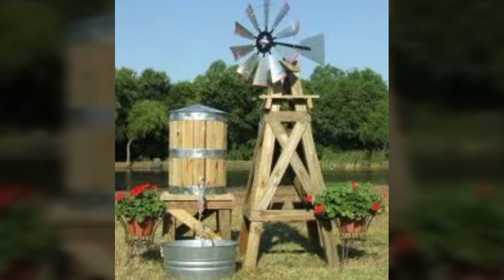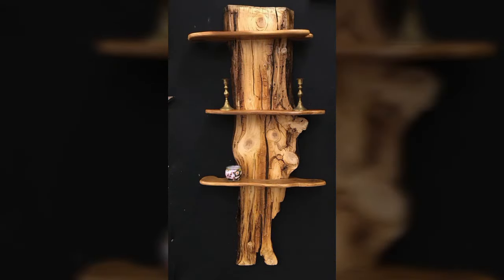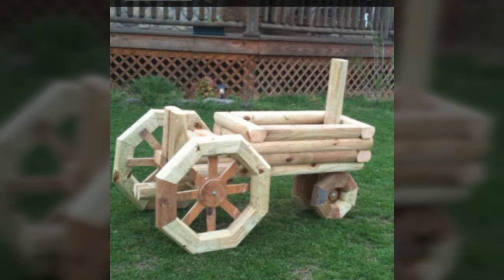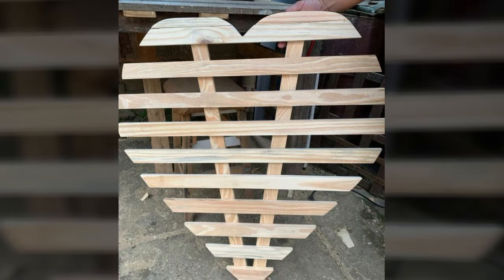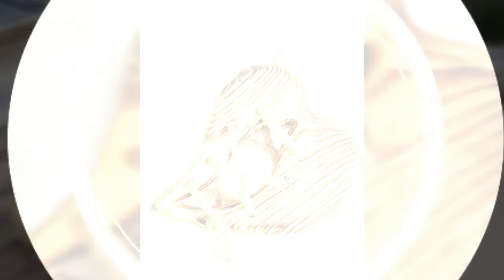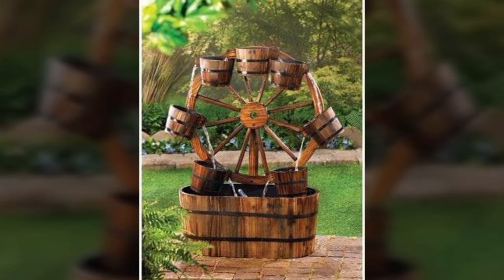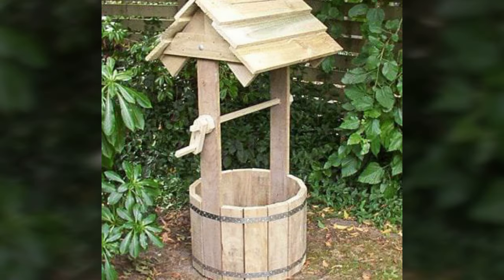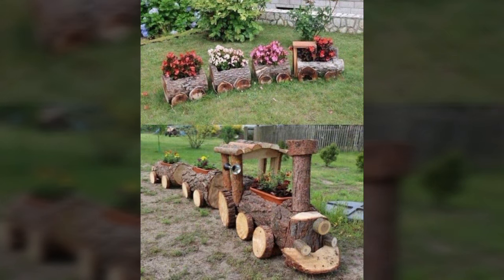TOP 50 MIND BLOWING PROFITABLE ATTRACTIVE WOOD WORKING IDEAS WOODEN FURNITURE DESIGN RECYCLE IDEAS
"Top 50 Mind-Blowing & Profitable Wooden Furniture Designs: Creative Recycle Ideas!"

Unleash your creativity and entrepreneurial spirit with this comprehensive guide to the top 50 most innovative and profitable woodworking ideas! This collection showcases stunning wooden furniture designs that not only captivate the eye but also embrace sustainability through clever recycling techniques. From chic reclaimed wood tables and stylish upcycled chairs to multifunctional storage solutions and unique décor pieces, these ideas are perfect for both beginners and seasoned woodworkers. Discover how to turn scrap wood into functional art, add value to your home, and even start a profitable venture. Dive into the world of woodworking and transform ordinary materials into extraordinary furniture that will leave everyone in awe!